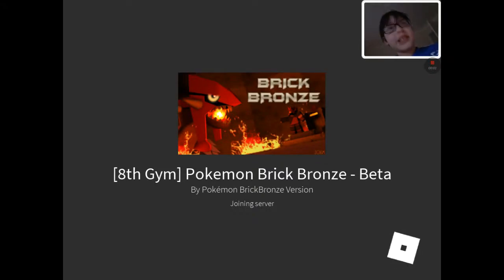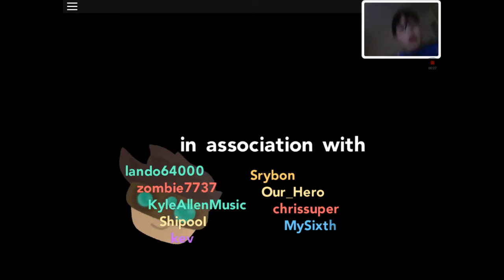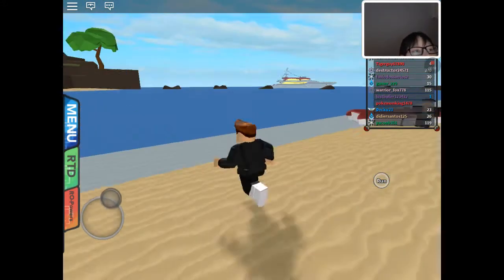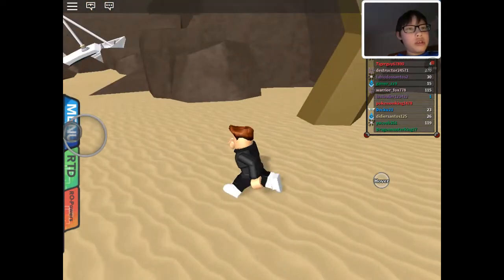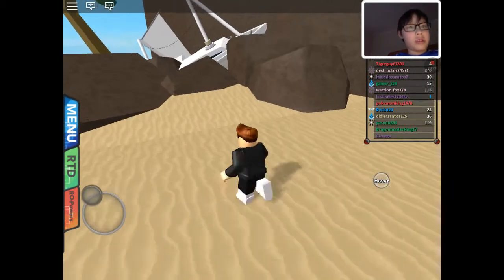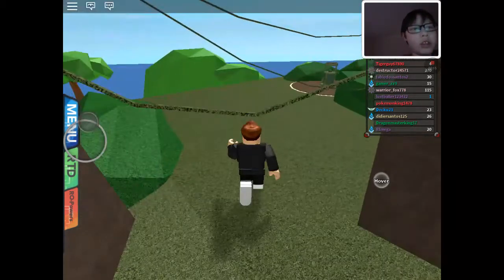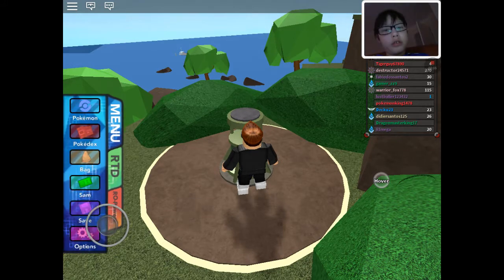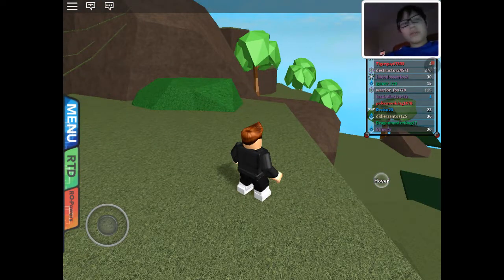POKEMON BRICK BRONZE : HOW TO GET GRASSIUM Z CRYSTAL